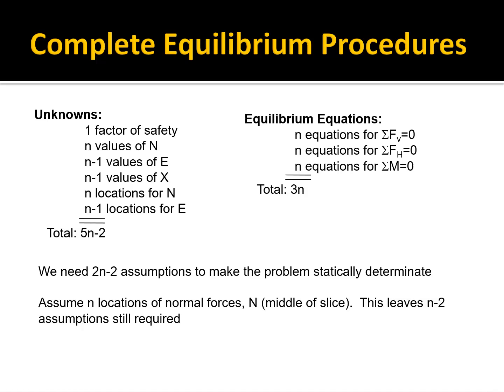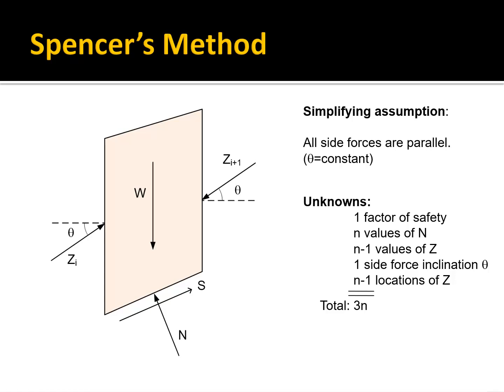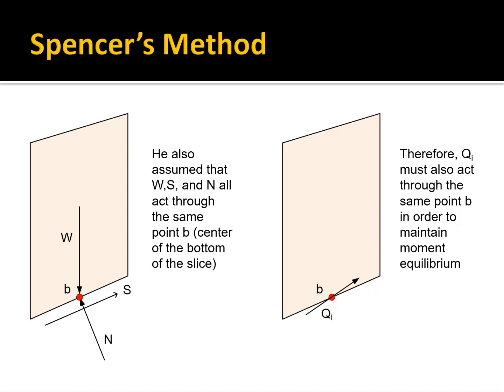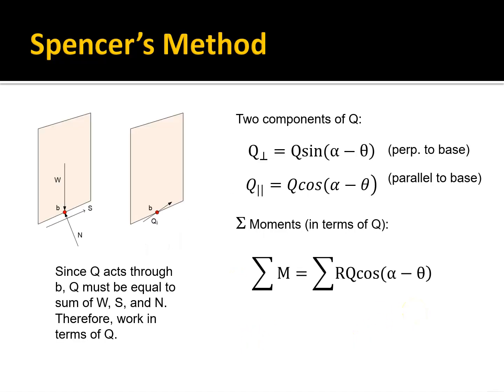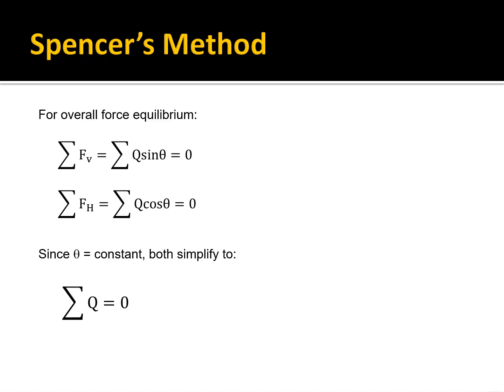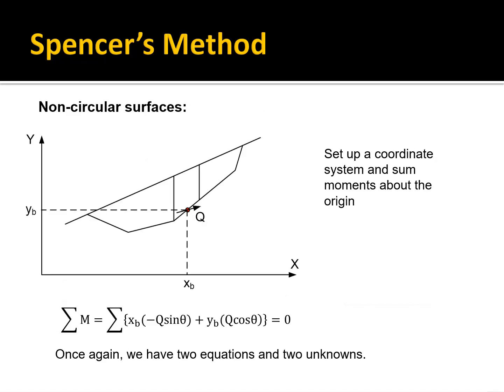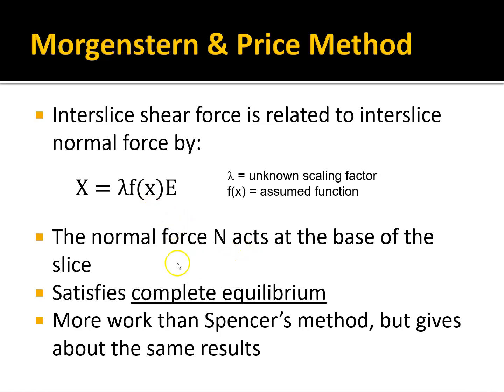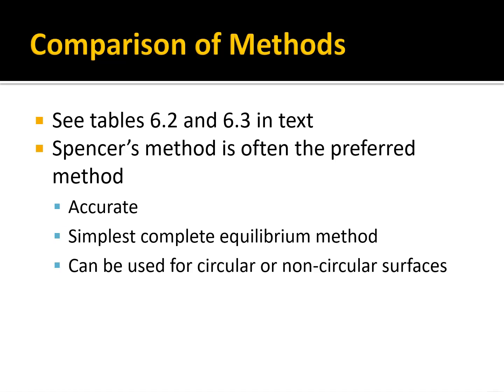limit equilibrium method - part 2 (comp equil methods)